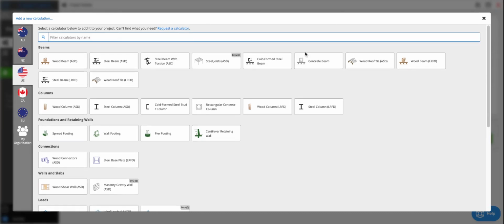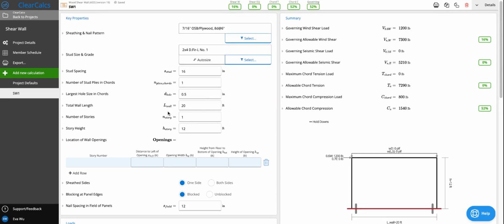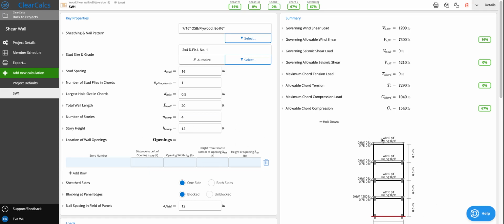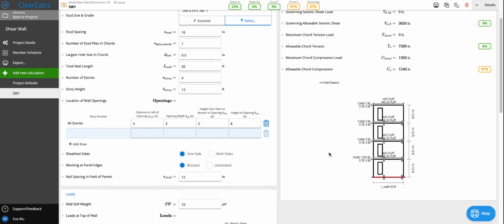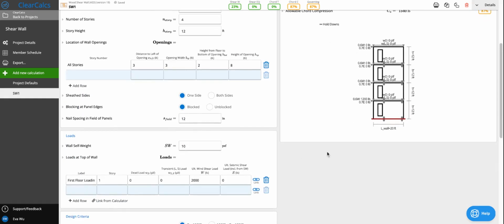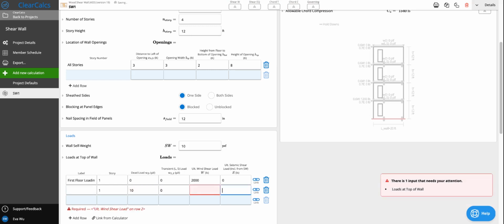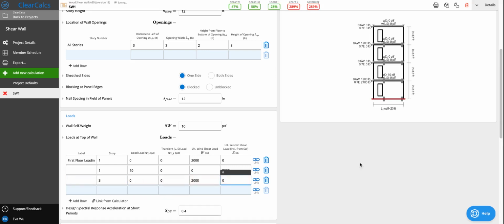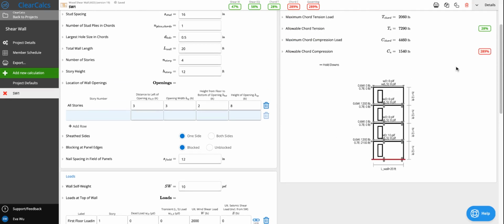Wood Shear Wall (ASD) - Example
In this video, I will be introducing a new feature in our Wood Shearwall ASD software that allows the design of multi-story shear walls. I will demonstrate how to input the number of stories and replicate them in the design. Additionally, I will explain how openings are replicated throughout the stories and how panel ratios are affected. I will also show you how to apply loads to individual stories and compound similar loads. Finally, I will discuss the option to link multiple diaphragms to create a multi-story shear wall. Join me as we explore the capabilities of our enhanced Wood Shearwall ASD software.